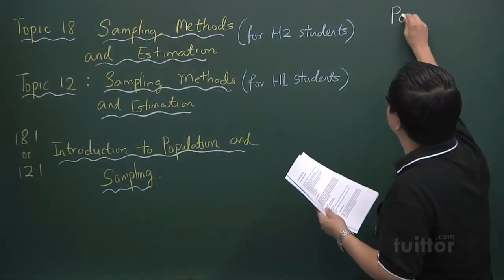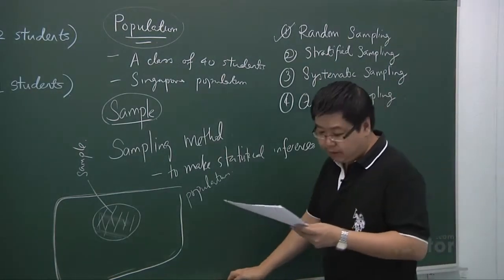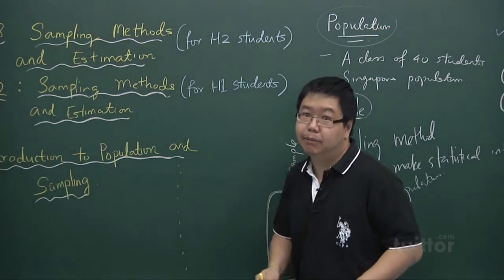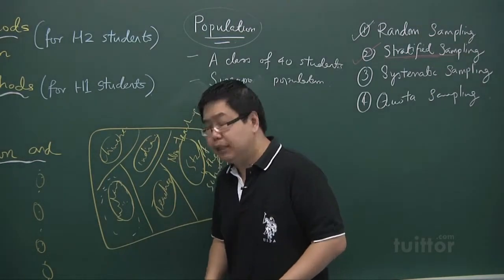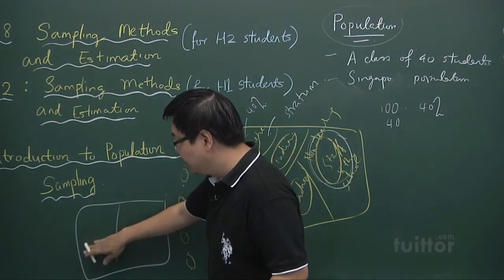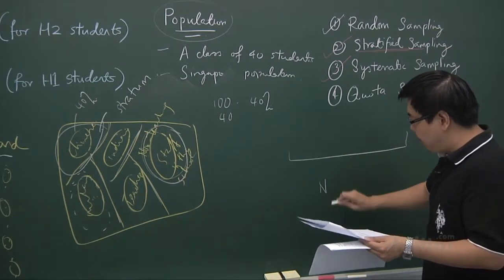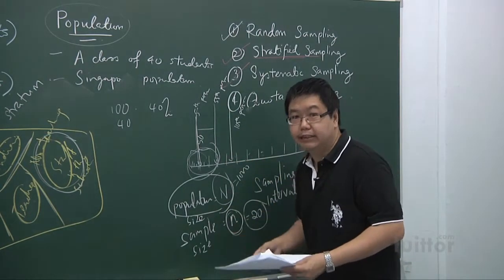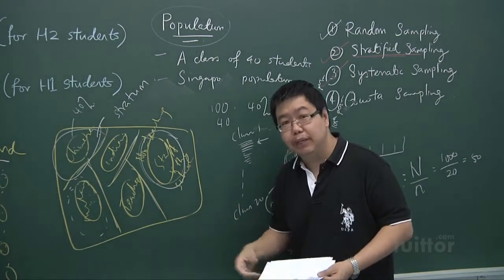JC Mathematics H2 - Topic 18 Sampling Methods and Estimation Demo Video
Topic 18  Sampling Methods and Estimation Demo Video